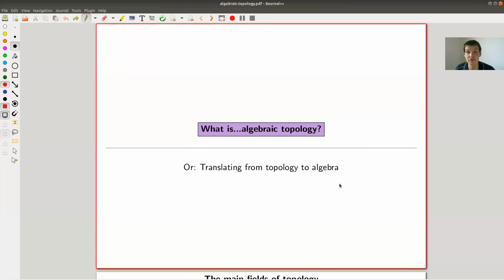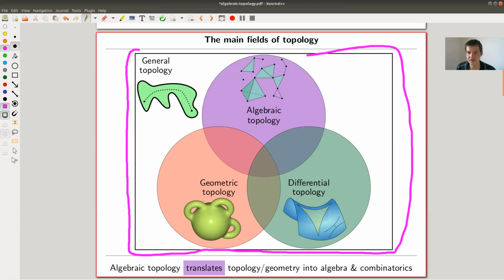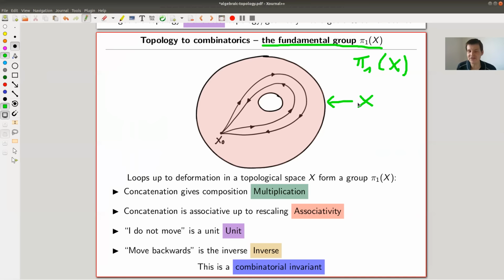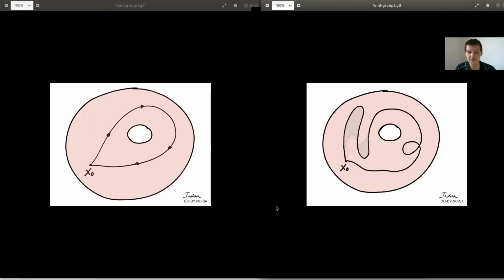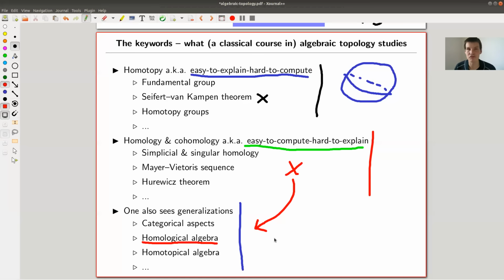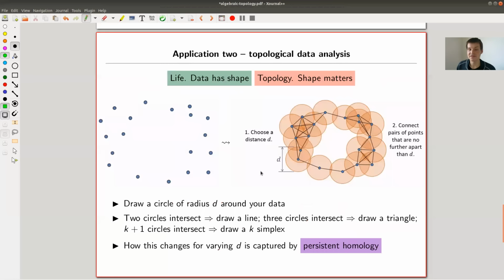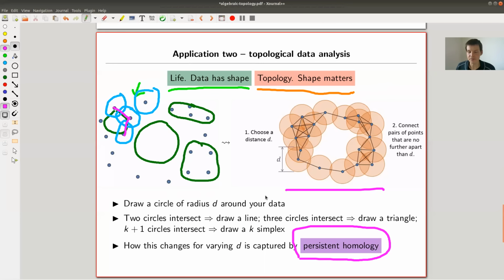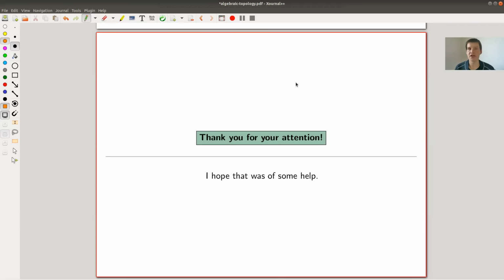What is...algebraic topology?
Goal.
Explaining basic concepts of algebraic topology in an intuitive way.

This time.
What is...algebraic topology? Or: Translating from topology to algebra.

Slides.

Material used.

The four main fields (I also stole some pictures from there).

Awesome fundamental group animations (and other great stuff).

Fundamental group.

Fundamental theorem of algebra using pi_1 (I also stole some pictures from there).

Topological data analysis.

Venn diagrams in latex.

Hatcher’s book (I sometimes steal some pictures from there).

Always useful.